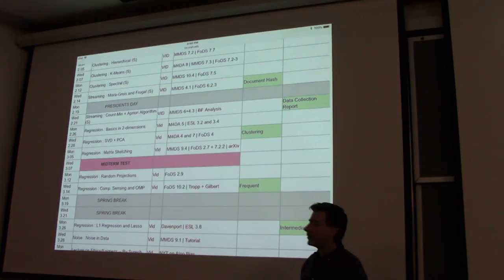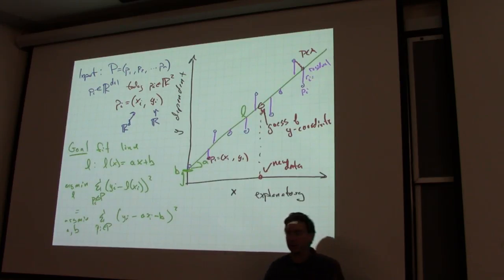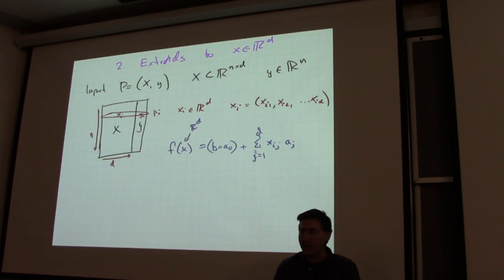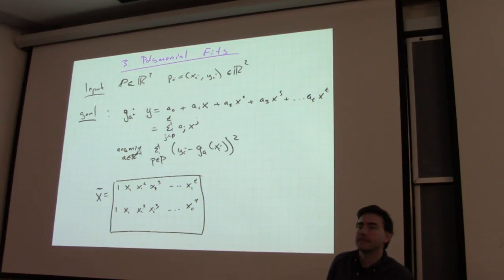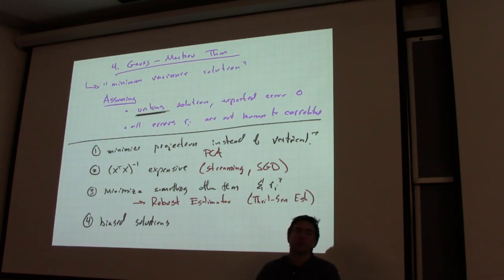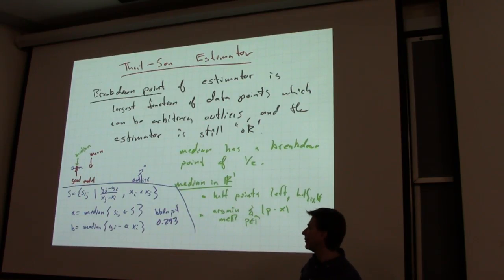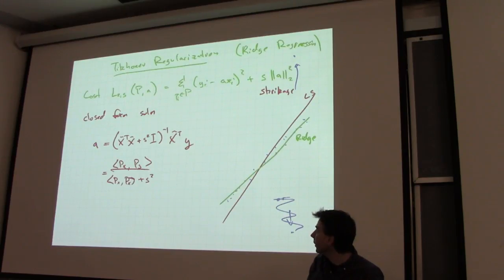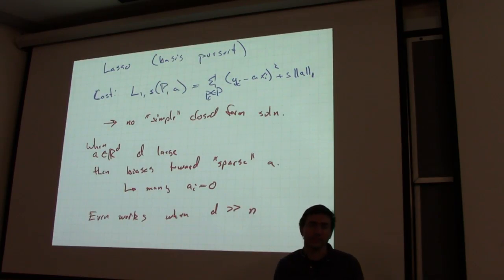Data Mining-Lecture 13(Spring 2018)